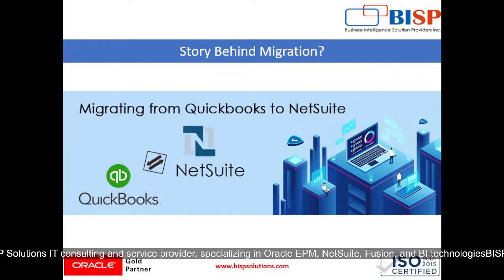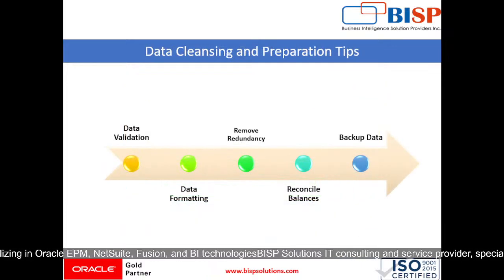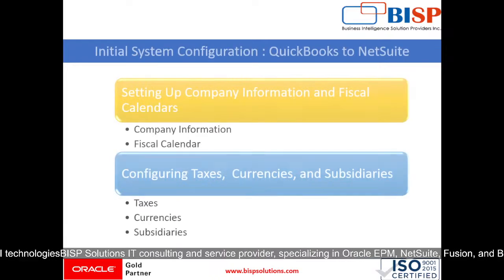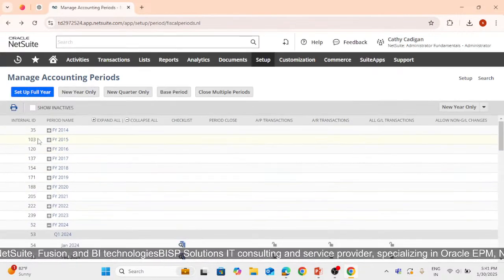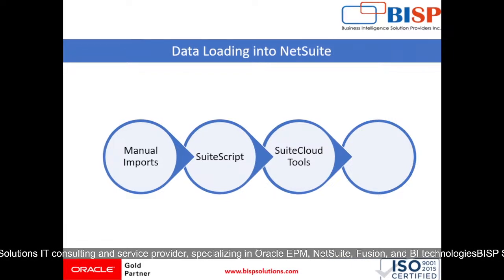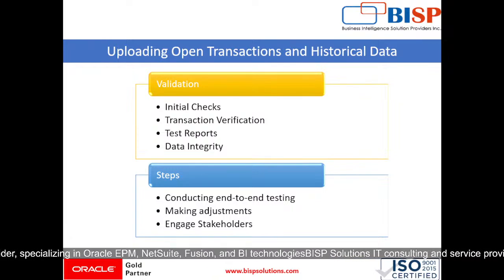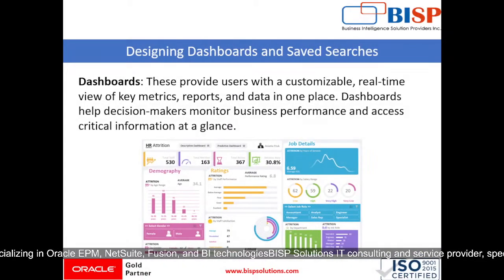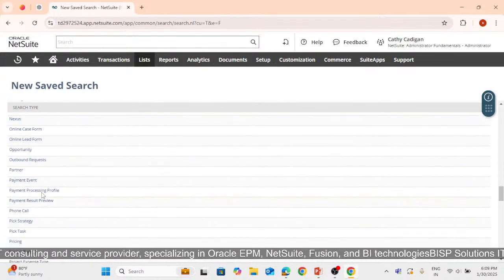End-to-End NetSuite Implementation: Data Migration, Customization, Scripting & Testing?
Planning an End-to-End NetSuite Implementation? This video covers the essential steps, including data migration, customization, scripting, and functional testing, to ensure a smooth and successful deployment.

🔹 What You’ll Learn:
✅ NetSuite Data Migration Strategies & Best Practices
✅ NetSuite Scripting (SuiteScript) for Automation & Enhancements
✅ Functional Testing Approach in NetSuite Implementation
✅ Common Challenges & Solutions in NetSuite Deployment

✔️ NetSuite Consultants & Developers
✔️ ERP & IT Professionals
✔️ Business Analysts & Project Managers
✔️ Organizations Migrating to NetSuite